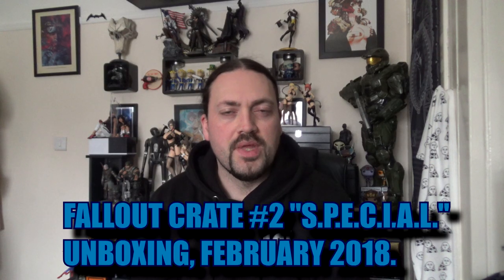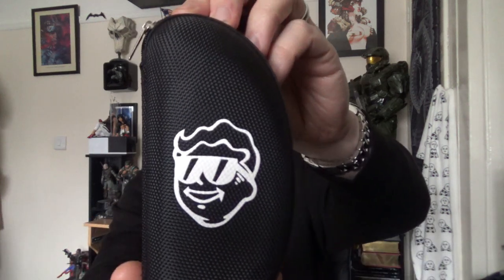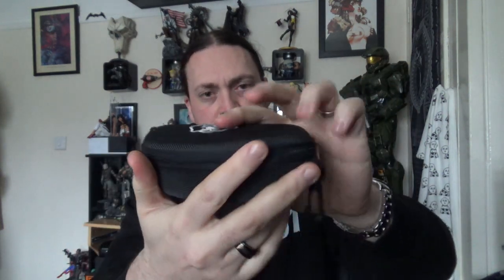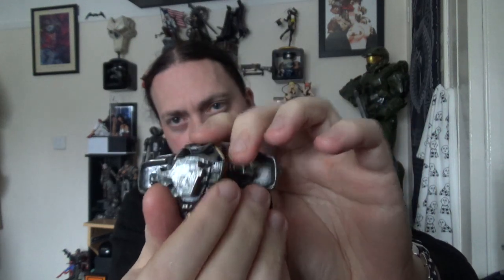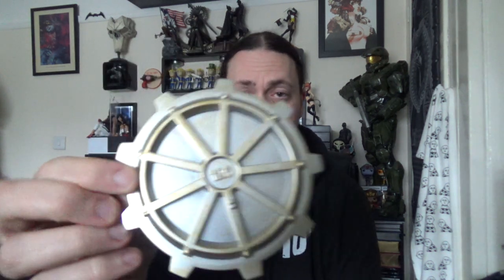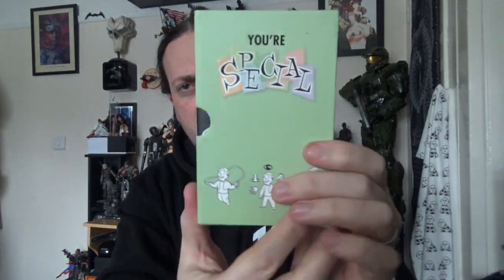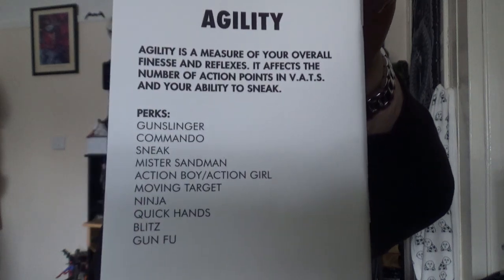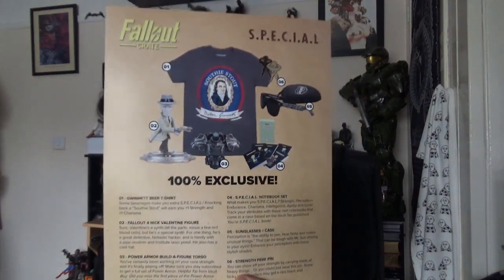FALLOUT CRATE #2 "S.P.E.C.I.A.L." | FEBRUARY 2018, UNBOXING.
Unboxing the second Fallout bi-monthly crate from Lootcrate. The theme this month is S.P.E.C.I.A.L.